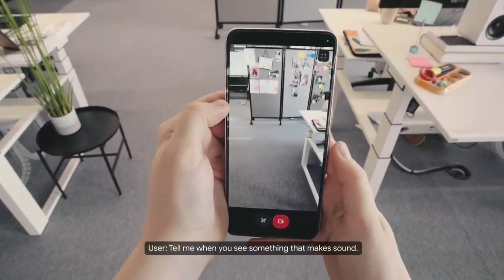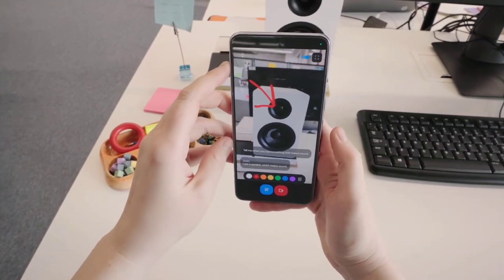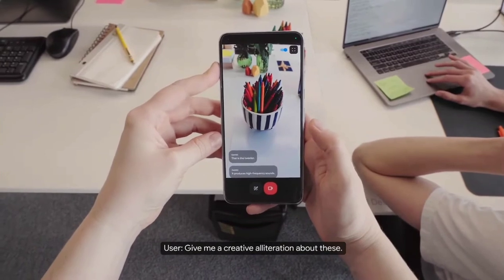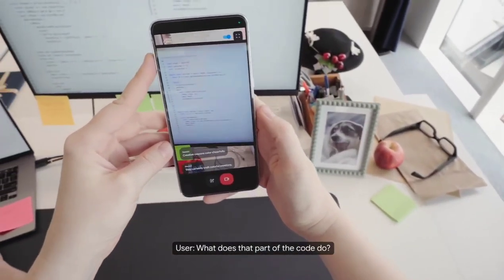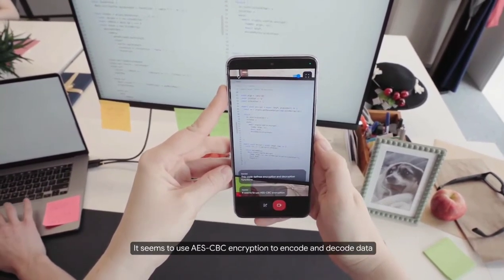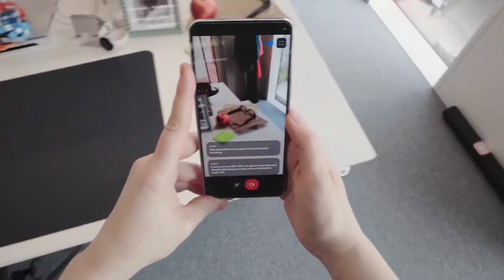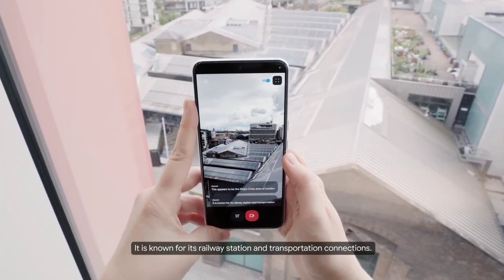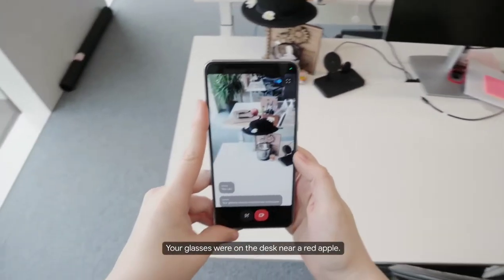Google Project Astra LIVE TEST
Google Project ASTRA have the ability to reason across audio, vision, and text in real-time.